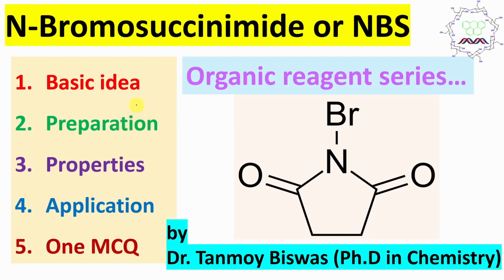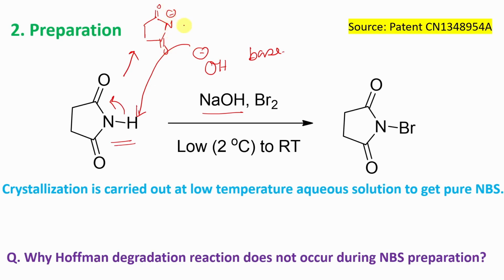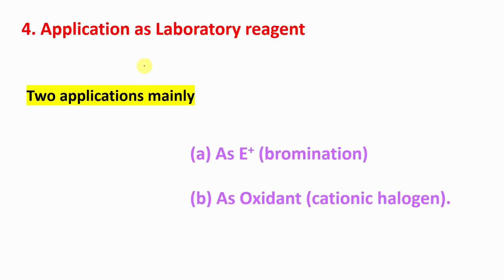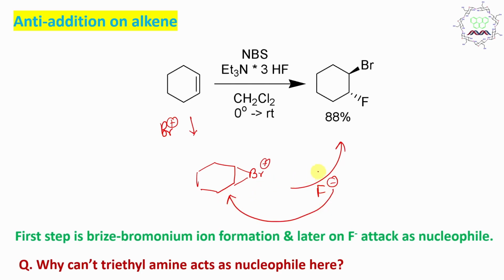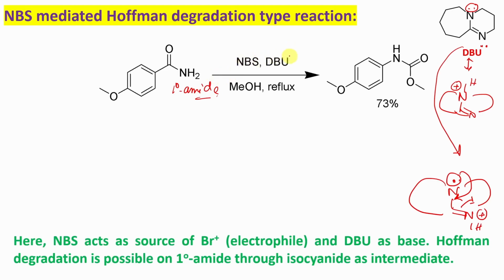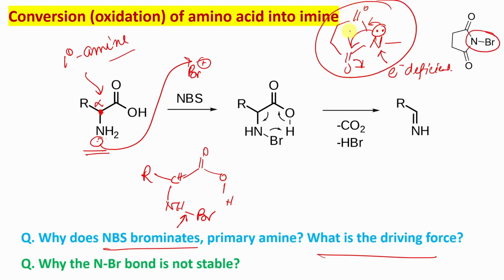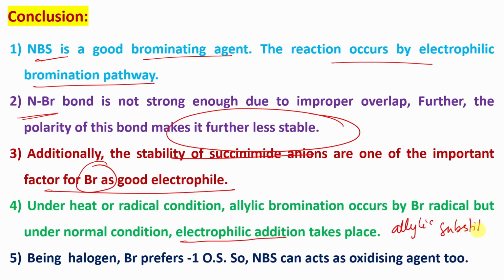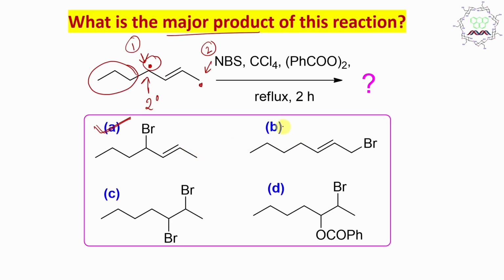NBS (Br+/Br radical) N-bromo succinimide (preparation, properties and one MCQ) by Dr. Tanmoy Biswas.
In this video, I have discussed a details discussion on NBS or N-bromo succinimide. This organic molecule is used as electrophilic bromination reagent. it can act as source of Bromine electrophile (Br+) or bromine radical. The stability of succinimide is responsible for Br+ to have as good electrophile. I have explained the reaction mechanisms briefly. This video is a summary kinds of which will help you to understand the chemistry in shorter time.

I believe such kinds of question-answer discussion may be useful for exams like, BSMS, B.Sc, M.Sc, CSIR-NET, GATE, IIT-JAM, BARC, BHU, DU, SET, CU, IISER, NISER, NIPER, IISc, etc., or bachelor and master degree equivalent exams in chemistry. Audiences are requested to watch them.

For "Nucleophilic fluorination with bifluoride by Dr. Tanmoy Biswas (Chemistry-The Mystery of Molecules)" please click on the link "

For "Williamson Ether synthesis (Part 2): Limitation and Preparation of Cyclic Ethers (epoxide)." please click on the link "

For "NBS (Br+/Br radical) N-bromo succinimide (preparation, properties and one MCQ) by Dr. Tanmoy Biswas." please click on the link "